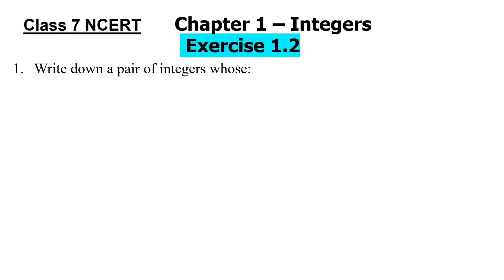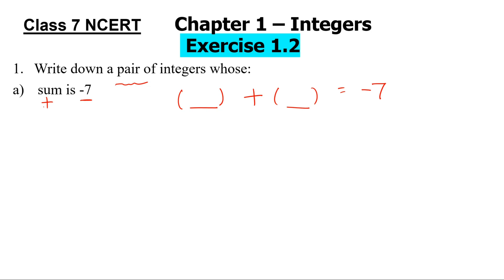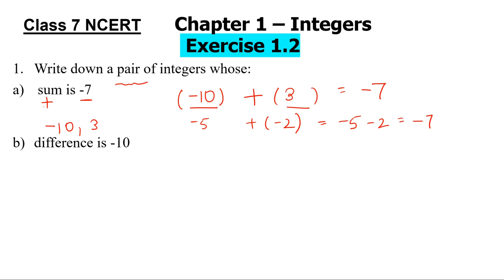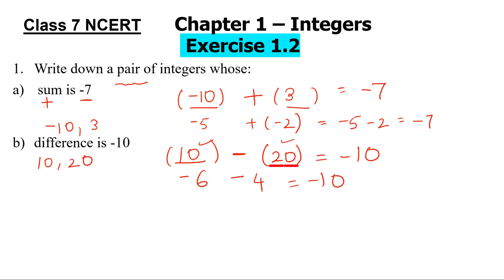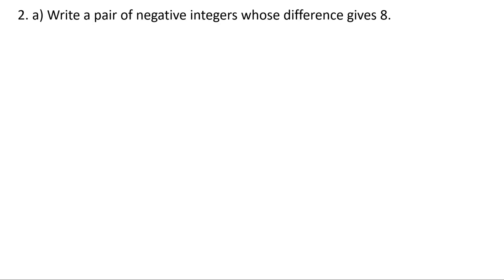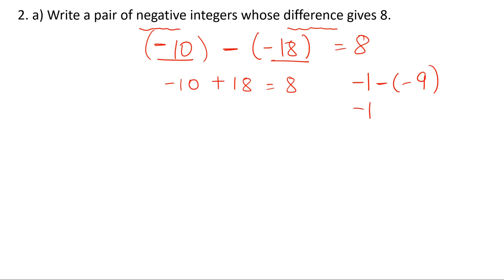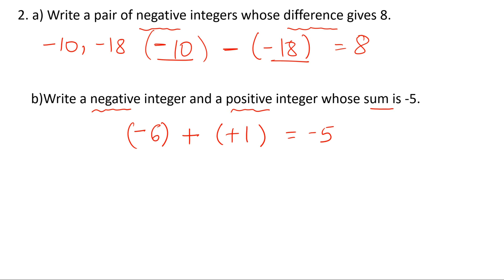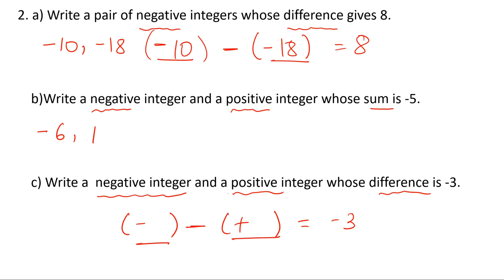Class 7 Chapter 1 Integers Ex 1.1 Q1 Q2/Write down a pair of integers whose sum..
Class 7  Maths NCERT
Chapter 1 Integers (New Textbook)
{Old textbook Ex 1.2}
Q1 Q2 Ex 1.1
1.Write down a pair of integers whose:
(a) sum is –7 (b) difference is –10 (c) sum is 0
2. (a) Write a pair of negative integers whose difference gives 8.
(b) Write a negative integer and a positive integer whose sum is –5.
(c) Write a negative integer and a positive integer whose difference is –3.

Write down a pair of integers whose sum is - 7 in English